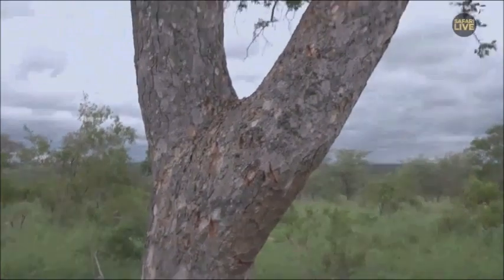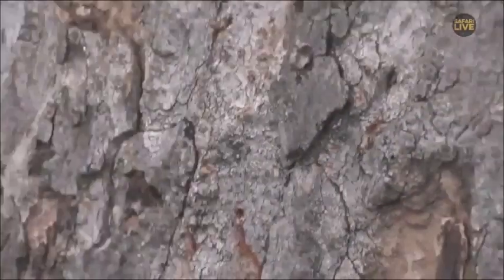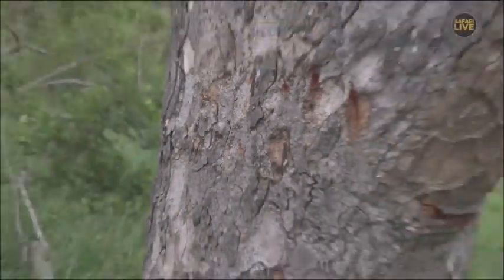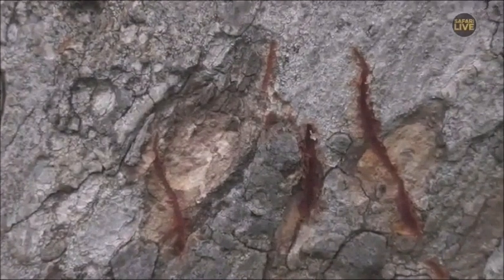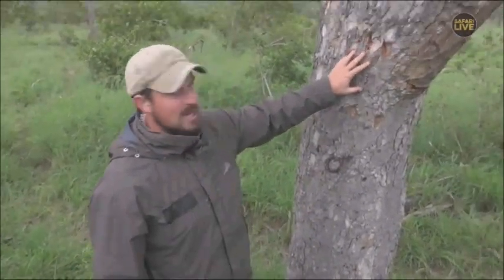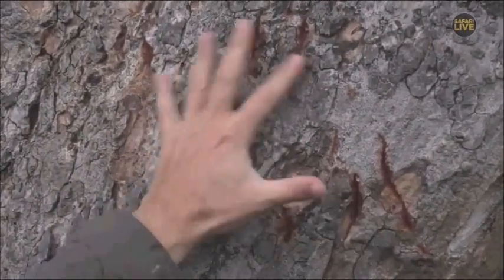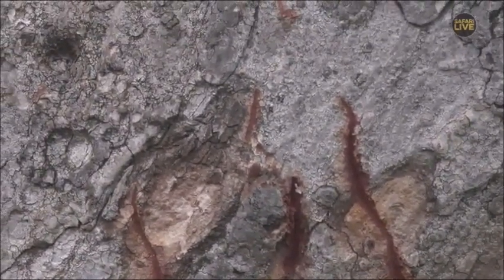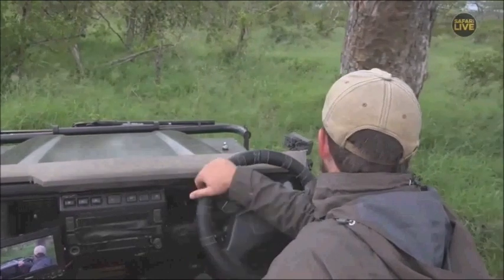Safari Live :Tristan shows us Thandi and Tinyo's claw marks in the tree they both climbed Feb 25, 20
Courtesy of WildEarthTV, Djuma Game Reserve, Safari Live, Chitwa Chitwa Private Game Reserve